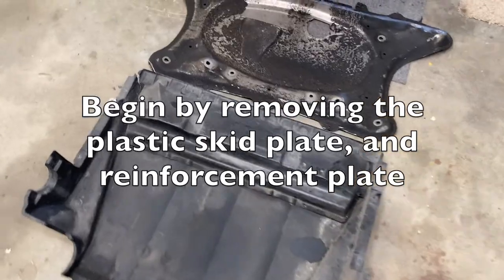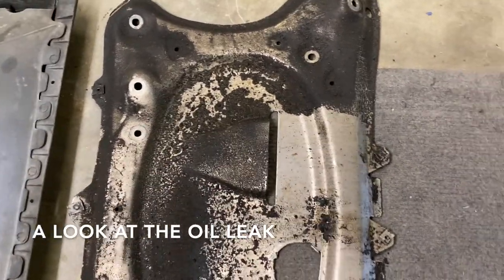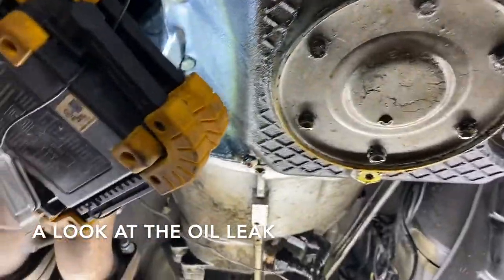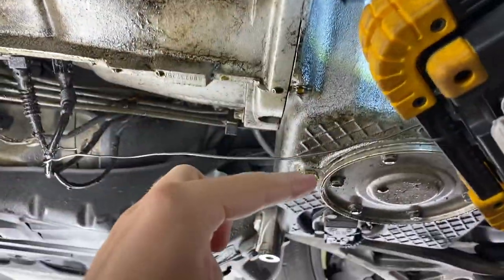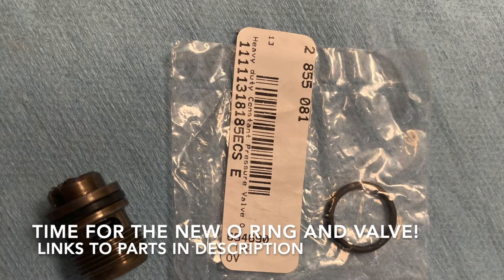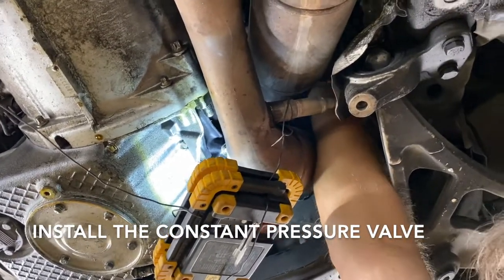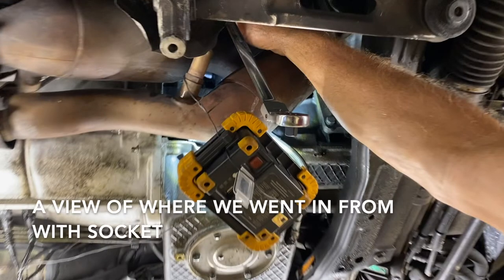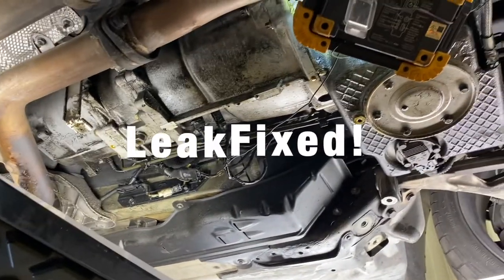The Hidden Oil Leak on the E46 M3! Where it is and how to fix it in Minutes!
Whats up everyone! If you have an E46 M3, chances are an oil leak is eventually going to develop.  It will come from the back of the engine block, and will look like a bad rear main seal which takes some work to fix.  However, luckily for you its most likely the Constant pressure valve.  A valve that inserts into the block hidden just below the exhaust manifold, specifically header tube #6.  Watch the video and learn hot to fix this leak in minutes, so you can stop losing oil and making a mess of the entire underside of your car and driveway!

You'll need a special type of draglink socket to remove the valve.  Below are all the parts and specific tools needed for the job!  We recommend the kit listed below because its likely the original valve slot(where you insert the bit of the tool/screwdriver) will get some mild damage making it tough to tighten down properly when reinstalling after putting an Oring on.  But if your'e confident in not damaging the valve and have a proper tool to remove it, just replacing the O ring will be fine.

Please support Fatboy's Garage by using the links below when its time to purchase parts!

Constant Pressure Valve Repair kit- Includes the socket tool, O ring and Valve

BMW Side skirt/ Rocker panel ( Left)

BMW Side Skirt/rocker panel ( Right)